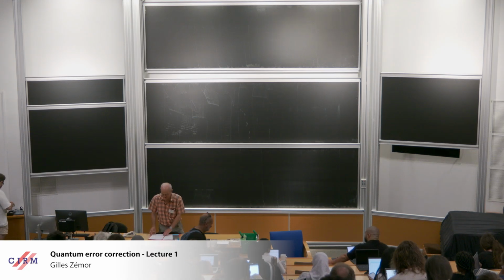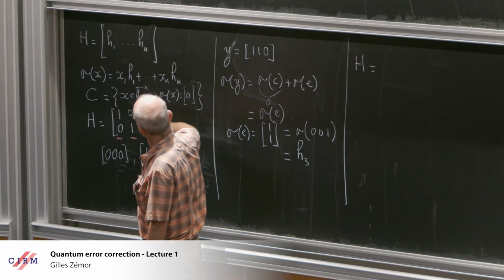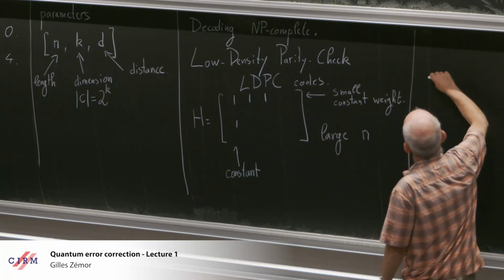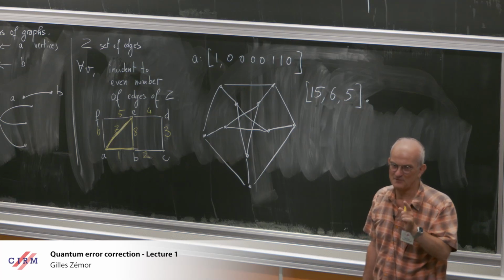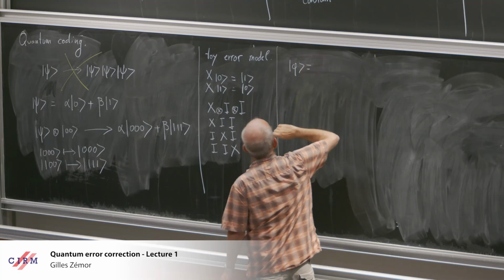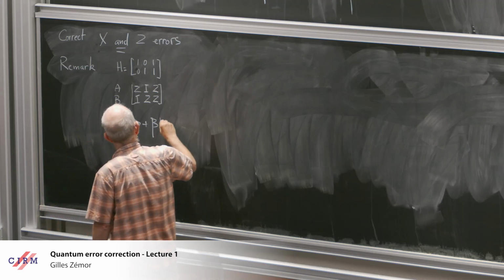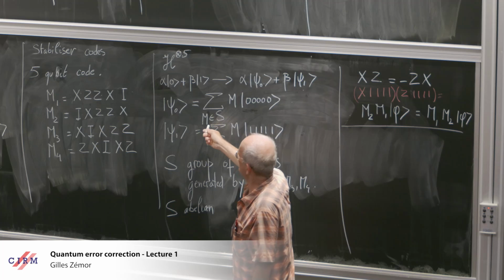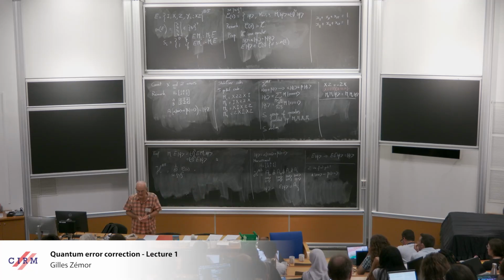CEMRACS 2025 - Quantum error correction - Part1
Welcome to this lecture from CEMRACS 2025 — the Center for Mathematical Studies and Advanced Research in Scientific Computing.

➡️ Scroll down for details about today’s speaker and talk.

Hosted at the CIRM in Marseille (France), CEMRACS is a major annual event that brings together researchers, PhD students, engineers, and HPC specialists to explore cutting-edge topics in applied mathematics, modelling, numerical analysis, and high-performance computing.

The 2025 edition, themed “Quantum Computing and Cryptography”, was co-organized by the French Competence Center for High-Performance Computing (CC-FR) along with several academic and institutional partners. This year, the program welcomed nearly 150 participants from 22 countries, illustrating the strong international dimension of the event.

This video is part of an open-access series providing full recordings of the lectures and courses delivered during CEMRACS 2025.

▶️ Lecture 1/2 by Gilles Zémor

 It is widely assumed that we will not have large-scale quantum computers without a fair amount of built-in quantum error correction. Quantum error-correcting codes address precisely this issue. They generalise the theory of classical error-correcting codes, drawing upon many of its concepts, and introduce significant differences as well. We will recall the most relevant concepts of classical error correction and introduce quantum stabiliser codes, as well as the somewhat more manageable subclass of CSS codes. We will then steer the lectures towards the modern topic of quantum Low Density Parity Check (LDPC) codes that have recently seen striking new developments.